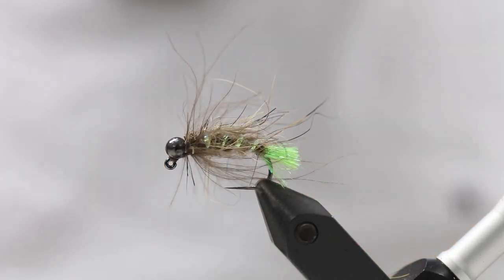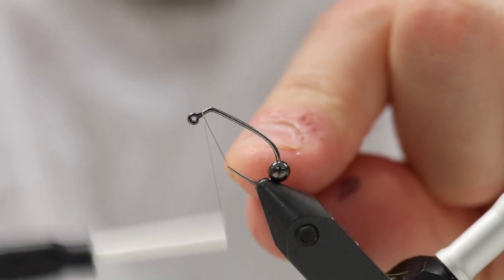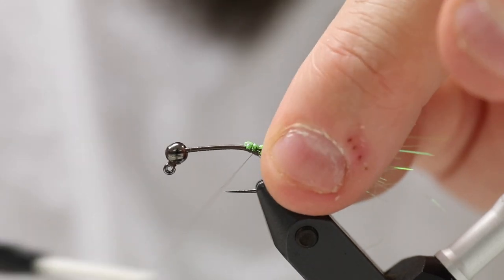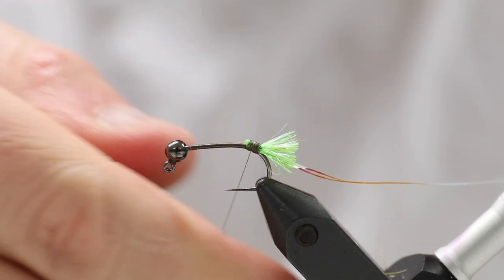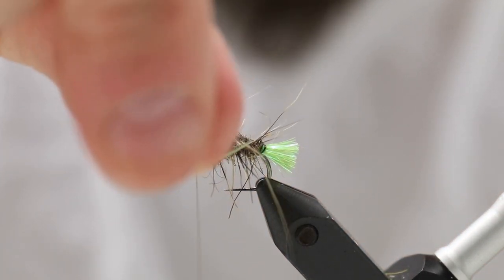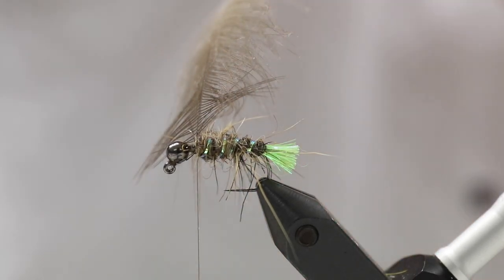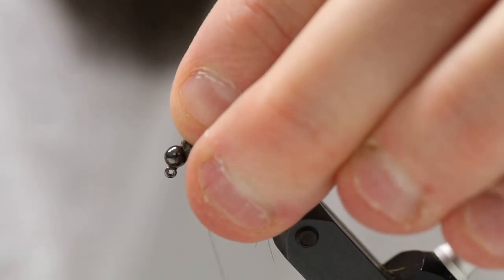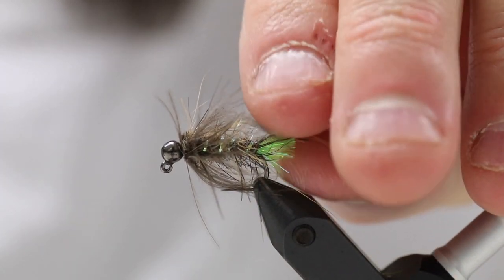Hedron Flytying: Czeck Jig caddis Nymph